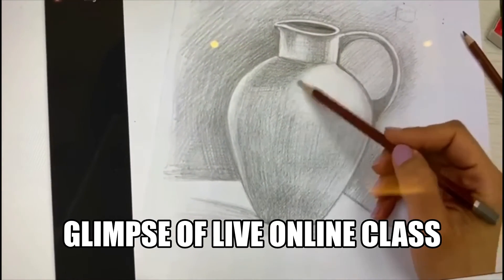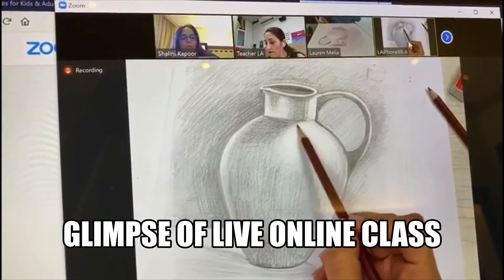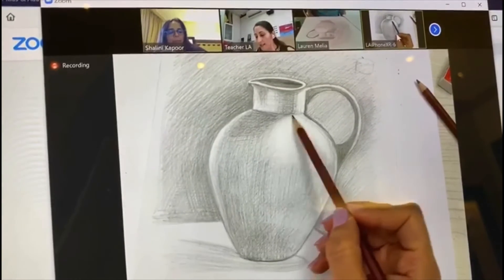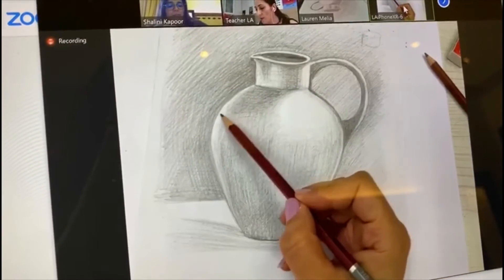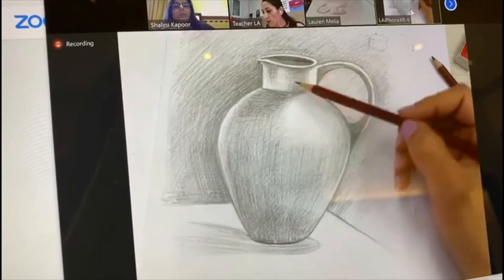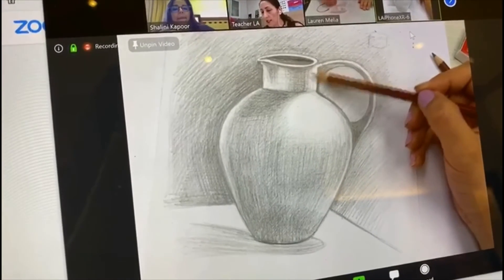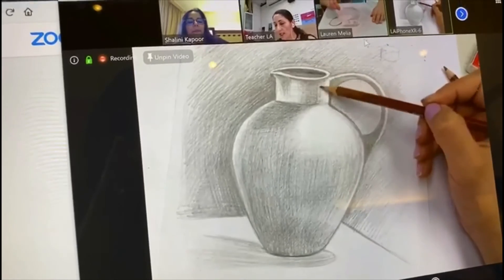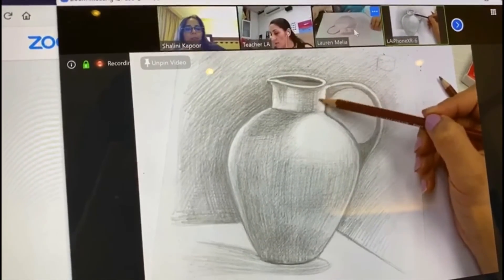ONLINE SUMMER HOLIDAY PROGRAMS & WORKSHOPS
LITTLE ARTISTS ONLINE HOLIDAY PROGRAM

Our highly coveted and distinctively curated art holiday programs are now available online.
Get indulged in the world of art, from the comfort of your homes. Preview of our young artists at work. Get indulged, get creative.

Explore our range of art programs for kids that comprise painting, sketching, doodle, clay, craft-making, 3-D art, Manga, and many more.

Book Now To Secure Your Preferred Slots!!

Workshops are running from 31 May to 15 August 2021.

Get indulged, get creative.

Hurry, Limited Seats!